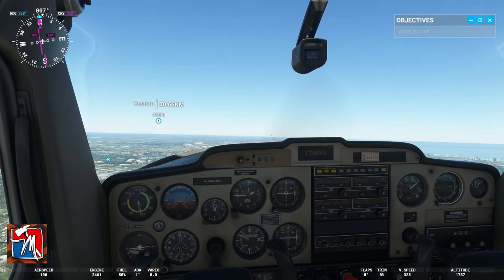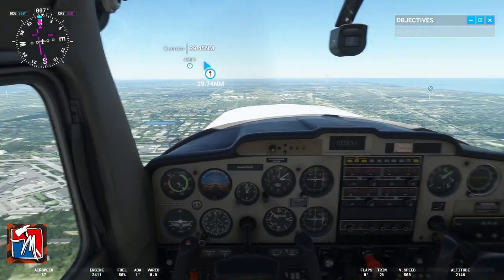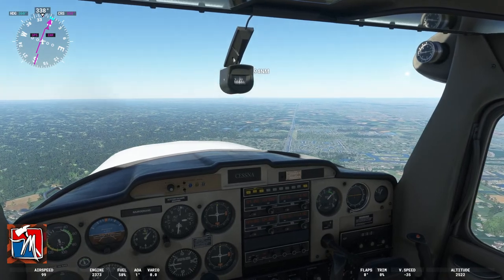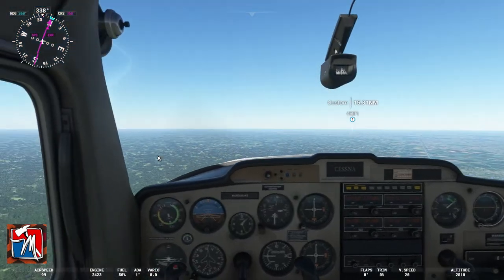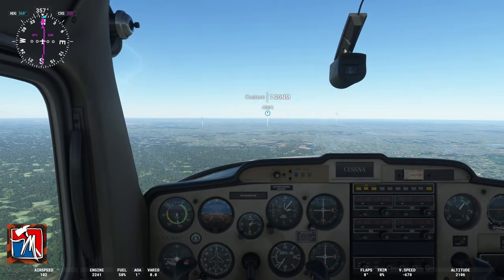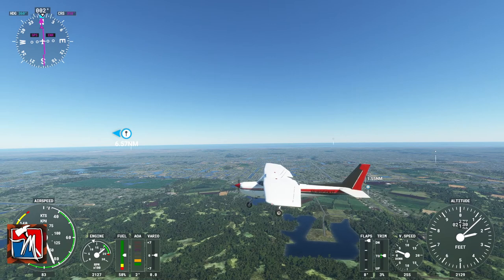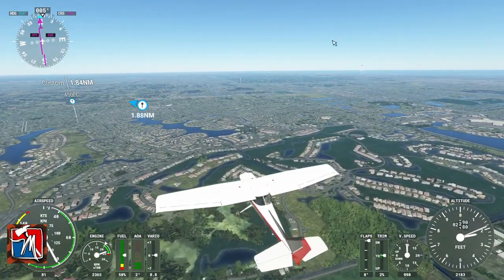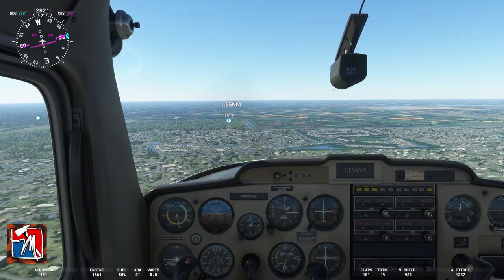Checking out the hood in MS Flight Simulator